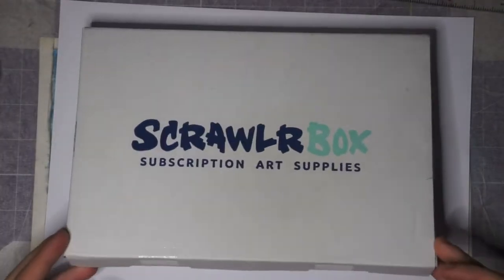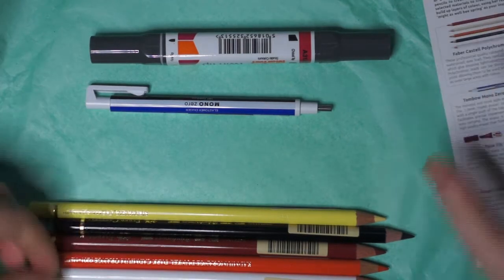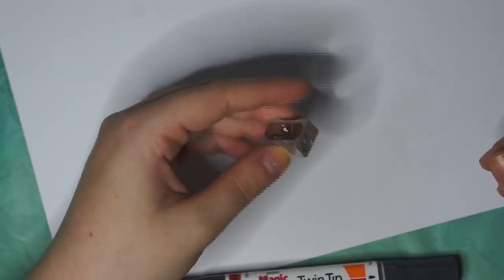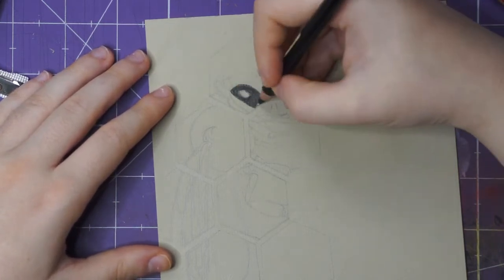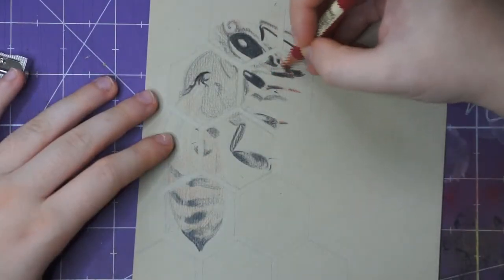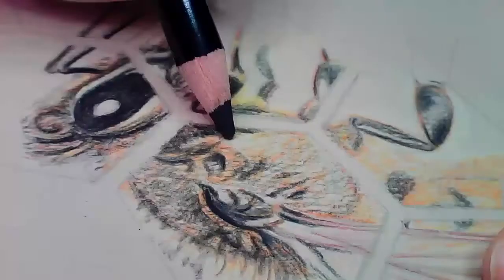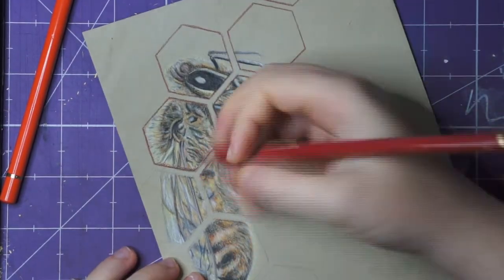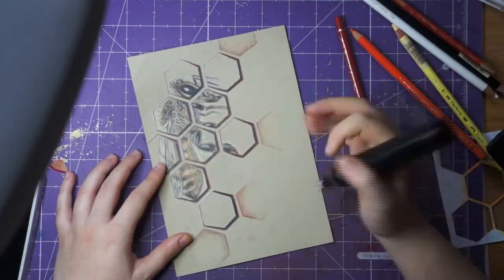From within the Hive - July Scrawlr Box - Honey Bee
July Scrawlr box art, from within the hive. I did the Scrawlr Challenge which was Honey Bee. video coming soon :)

Materials:
Faber-castel Polychromos, MagicMarker TwinTip speedry, Tombow MoneZero Rubber, scrawlrbox

Filming and editing:
Fotocare 3000GLB tripod
Camera: Sony NEX-5N with SEL1855 E-mount lense
Live Streaming camera: LifeCam-800 HD webcam
Digital voice recorder: generic
Editing: Lightworks